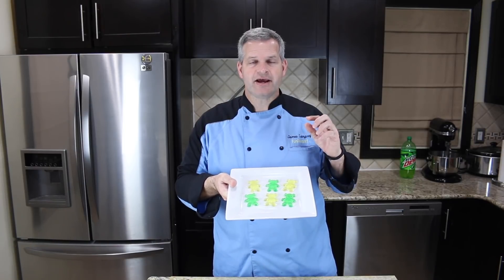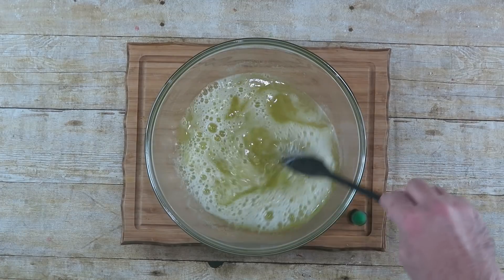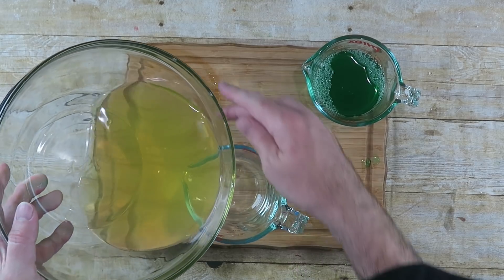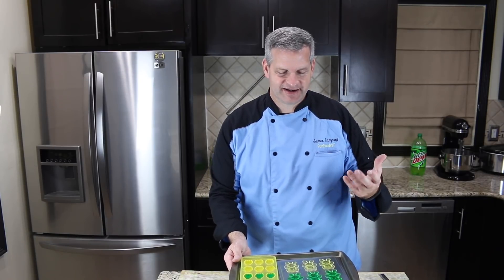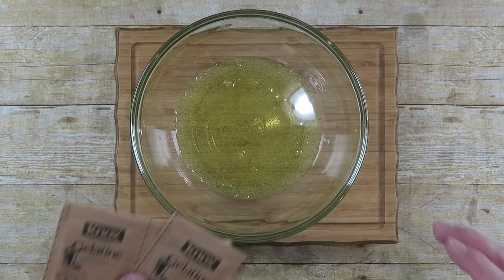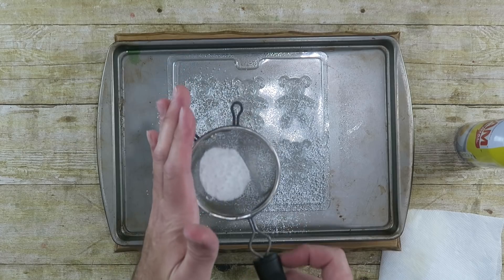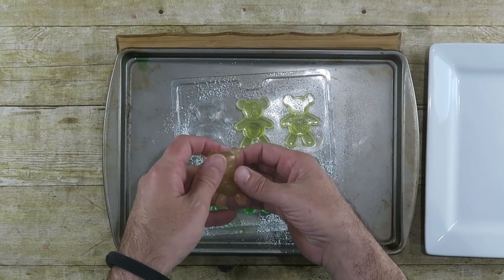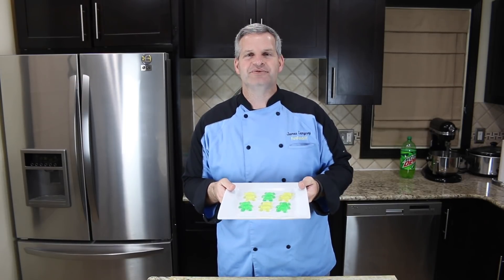Mountain Dew Gummy Bears | Homemade Gummies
See how to make these homemade Mountain Dew gummy bears.  This delicious recipe was requested by many viewers.  These are easy to make and fun to eat.

Send Mail to:
James Lamprey